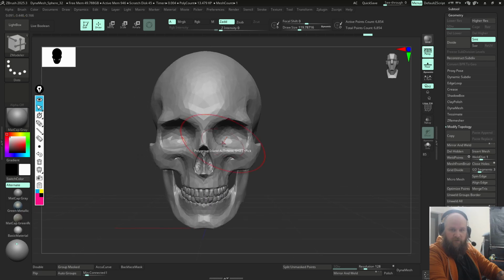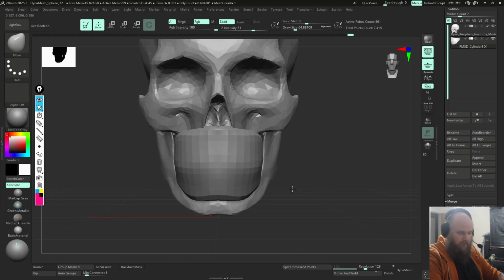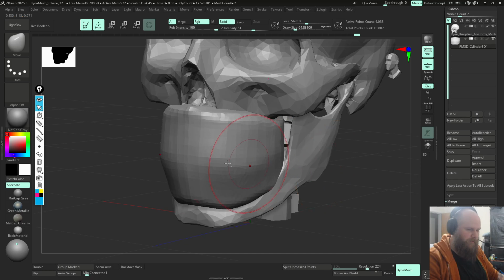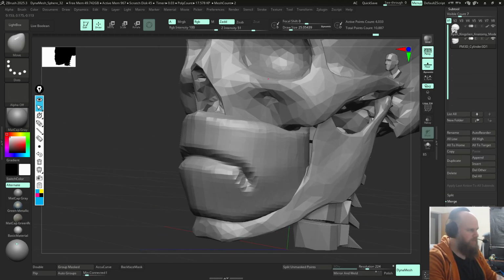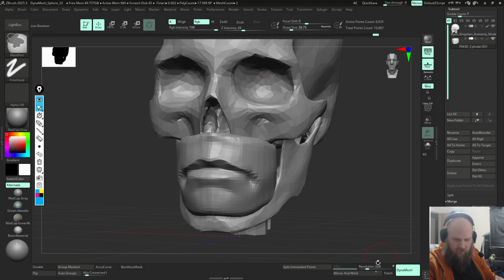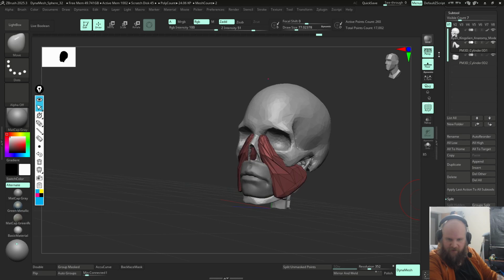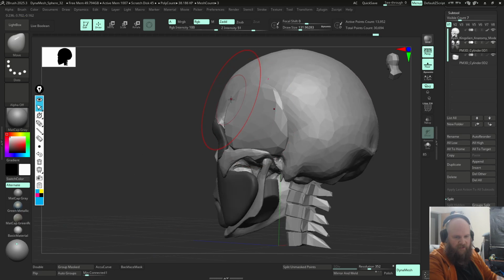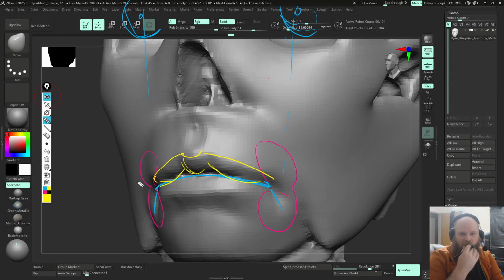LESSON 3: Mouth